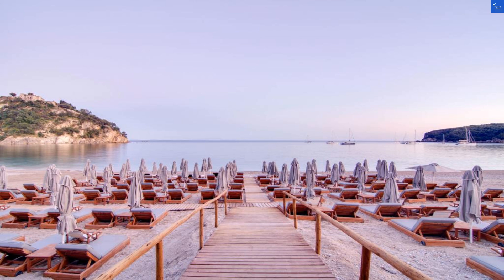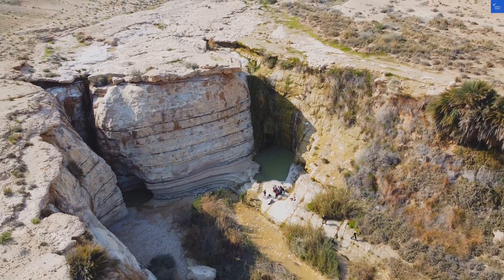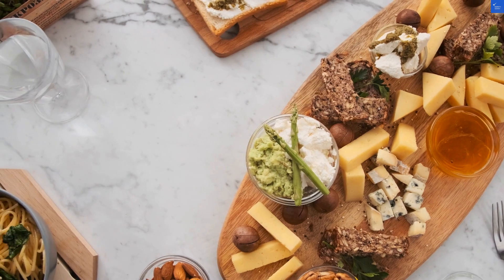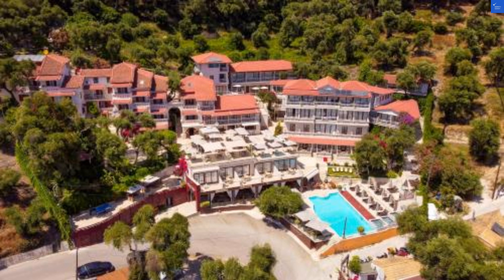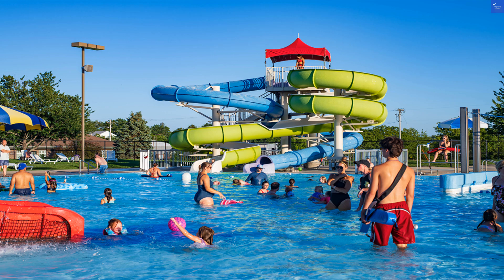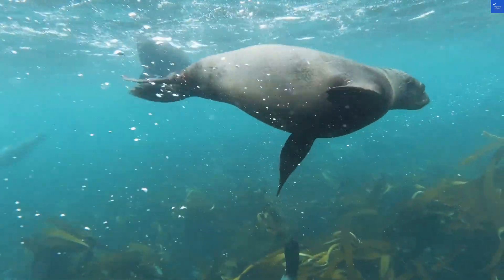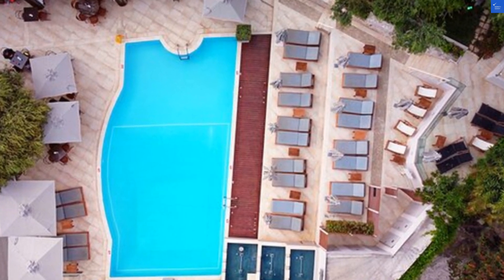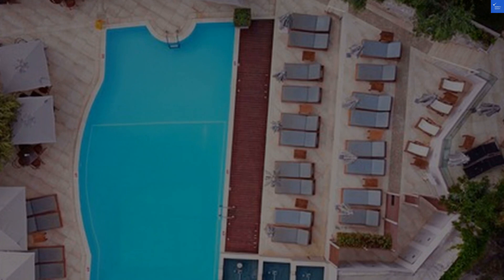Valtos Beach Hotel, Parga, Greece